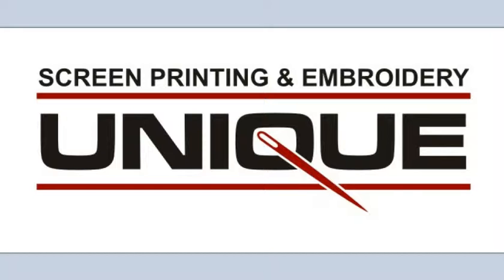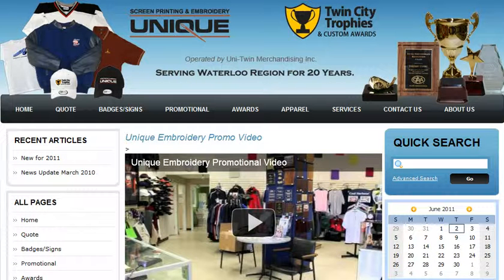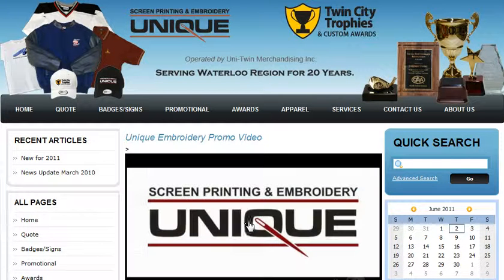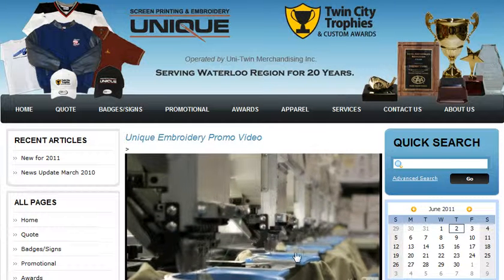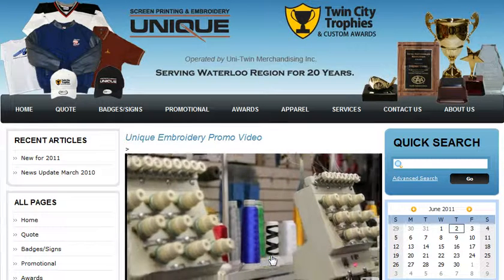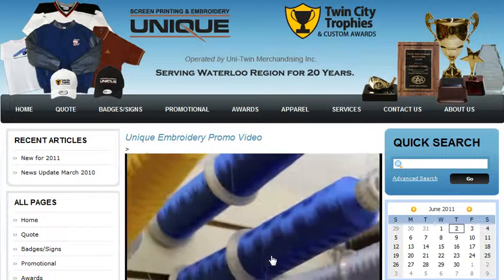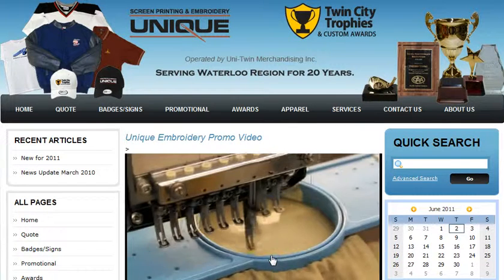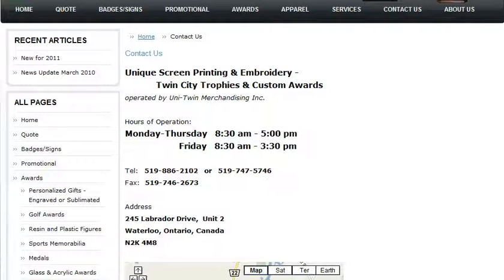*Company Golf Shirts* - Order Some For Your Company Today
If you are looking to have some company golf shirts made with your logo on them Unique embroidery is the company for you. They have over 1,000 shirts to choose from and carry the best name brands in the industry like Trimark, Ash City and Ogio. Their customers like working with them because they have fast turn around times, great customer service and do the highest quality work. Get your company noticed on the golf course this year and get some golf shirts created with your company's logo embroidered on them today.